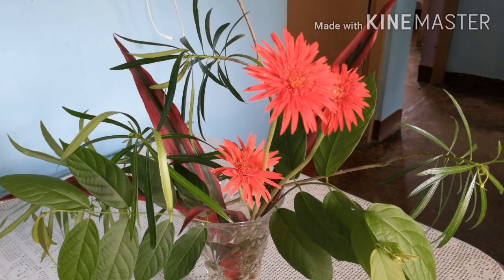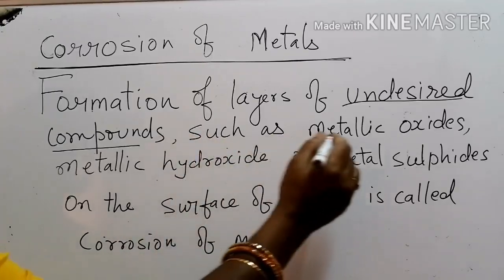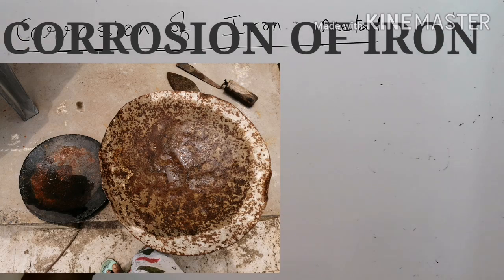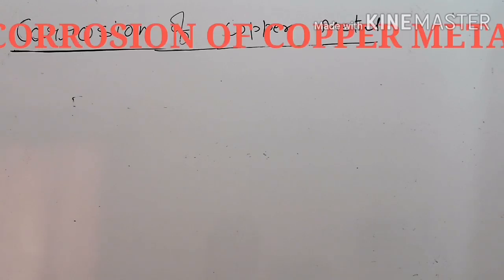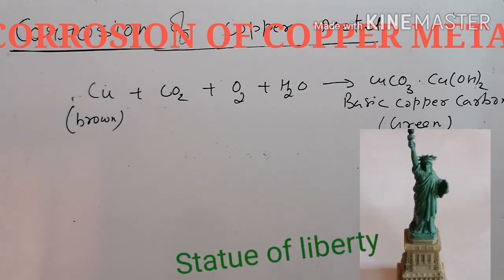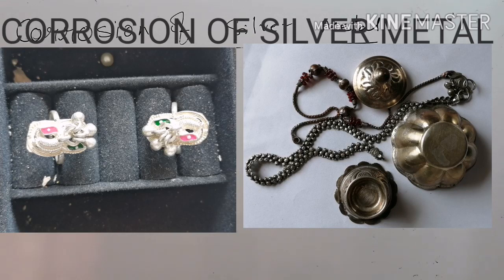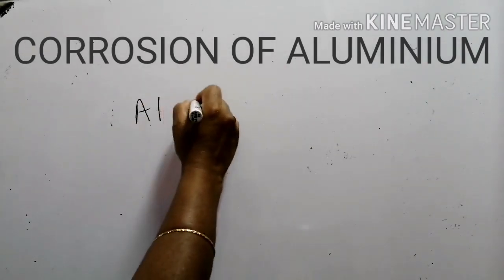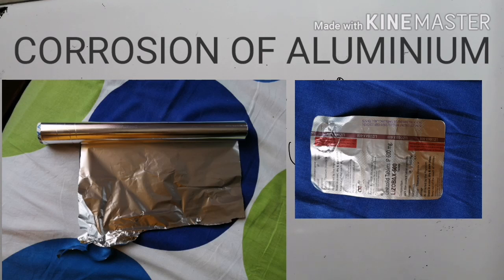CORROSION OF METALS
By Sandhya Subramaniam